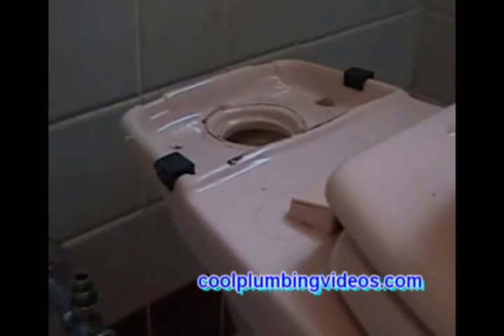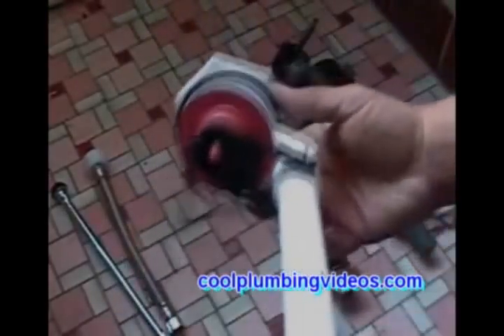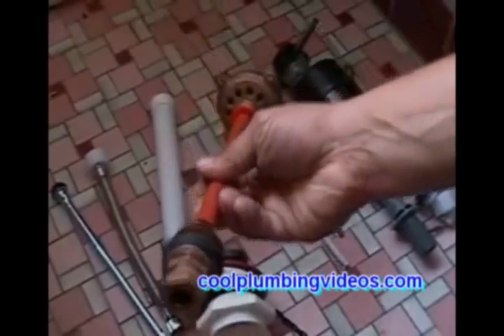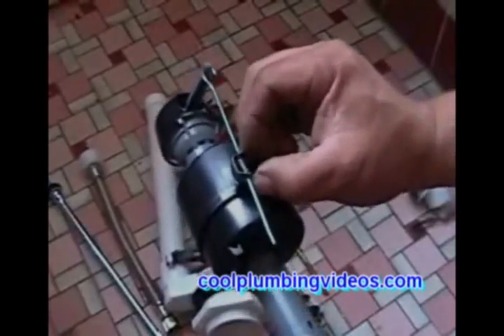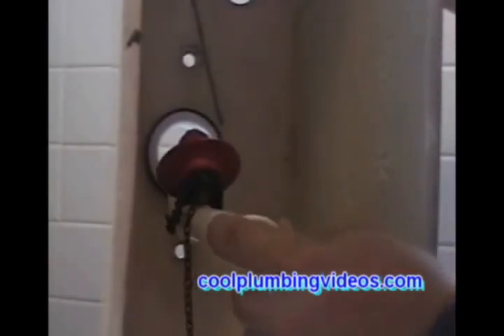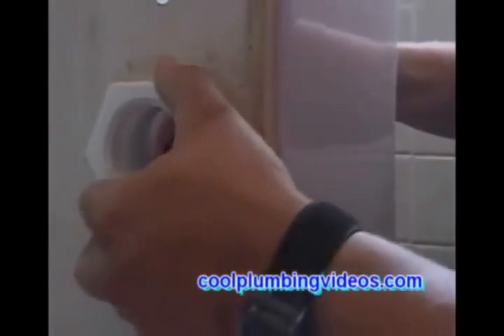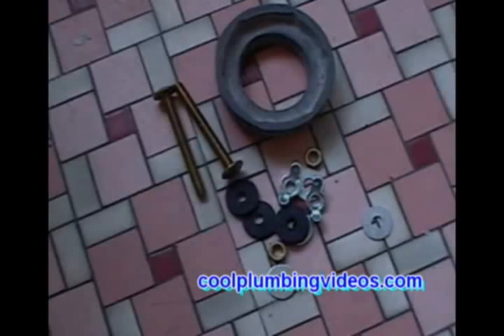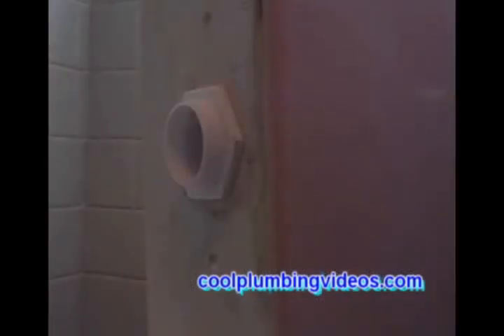Toilet Rebuild 3 of 8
Toilet Flange And Repair Parts
These " How to" Plumbing videos are a must. Even if you feel you know everything there is to know about plumbing repairs, there is something in these videos for you. Just imagine if you could watch a plumber install and repair plumbing day by day, hour after hour. Could you imagine what you would learn? Yes, you could learn enough to start your own plumbing repair service. Not only would you save money, but you can make money. Well, your wish has come true. On these videos, you will find and learn all the tricks of the trade that the pros already know. No more biting your nails when you call the plumber. No more taking off from work, staying at home waiting for the plumber to show up only to have him/her call you to say he or she may have to reschedule. With these plumbing videos, you will be impressed and happy to know the knowledge is just an arm's reach away. Pick up any one of the videos; toilet, bath, sink, tub and shower, kitchen sink, hot water heater, and the sump pump. The list goes on. Every video has been created by a licensed plumber with over 25 years of experience in plumbing repair services. You will be watching a real plumber doing service, not someone that can just talk the talk but can walk the walk. There are no plumbing videos out there like these. It took years to develop these videos. We know there is a need out there for these plumbing repair videos. After years of plumbing service, we have come across many people who could really not afford a plumber and went years without plumbing services, even to the point that they would have to move from their home or pay thousands of dollars for plumbing repairs. If only these people had this knowledge, they could and would have saved their home and their money. We know you are out there. We have come to save the day. Everyone does not have $90 to $200 to have a plumber come out just to tell them what the problem is and what it will cost to fix. We are not trying to put plumbers out of work. We are just trying to keep you out of the red. There will still be times when you may need a plumber, but wouldn't you feel good understanding what the plumber is doing and what you are getting for your money. You know that you are not going to be cheated because you have a better understanding of the problem and how it can be fixed.
Mailing Address
Claude Taylor